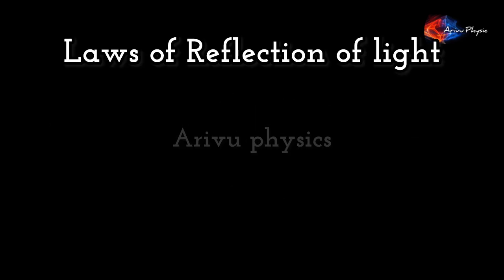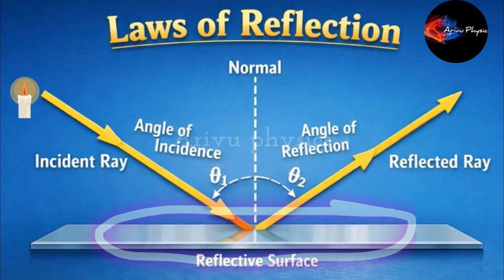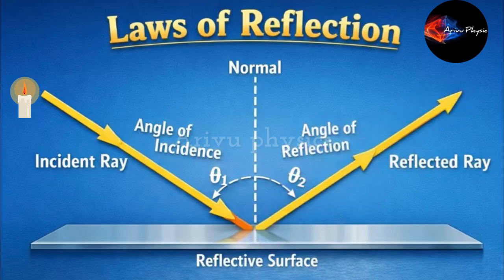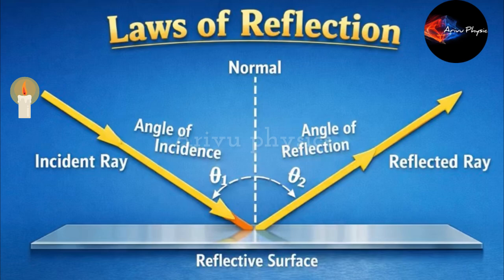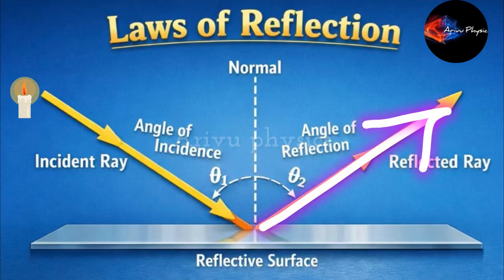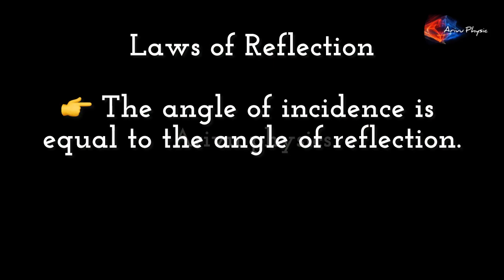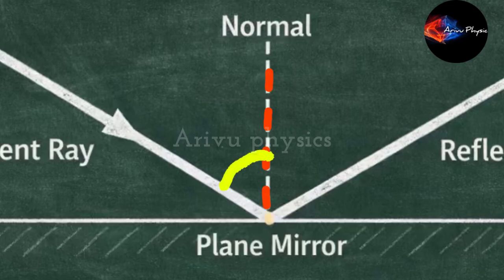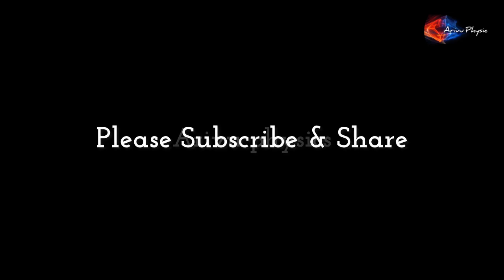light ||reflection ||laws of reflection ||incidentray ||reflectedray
We are discussing

1.Incident Ray,Reflected Ray and Normal

2.Laws of Reflection